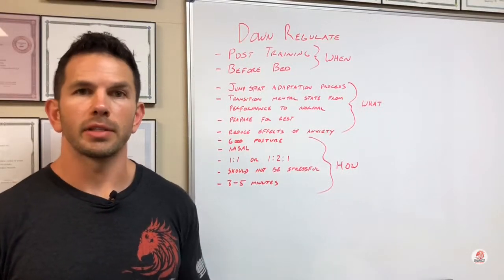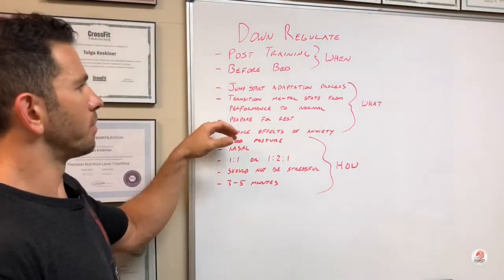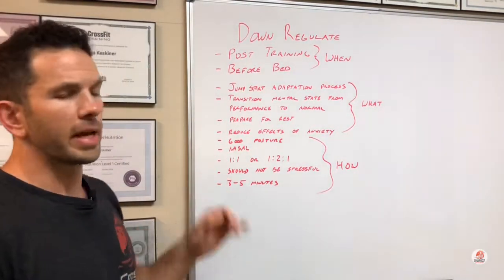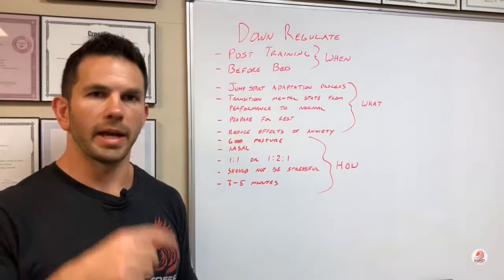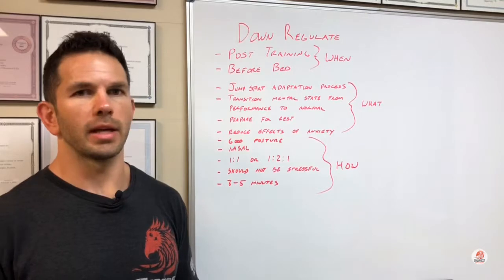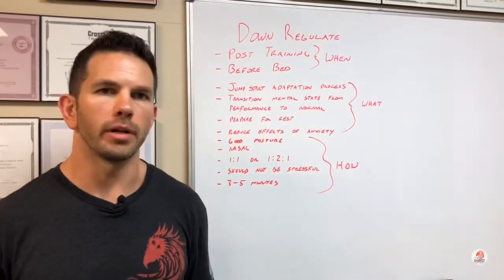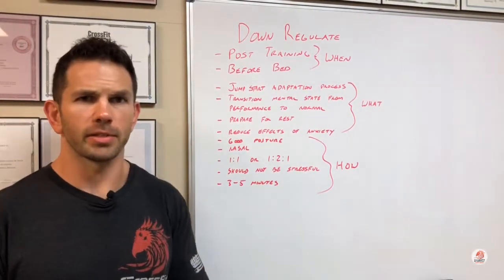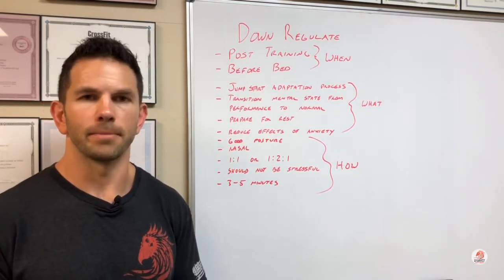Breathing protocol for after workouts and before bed